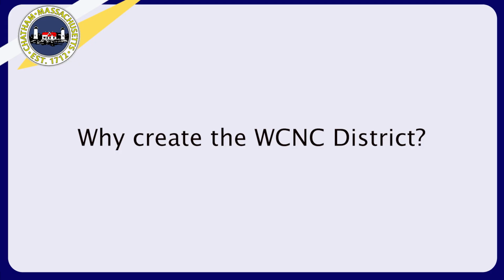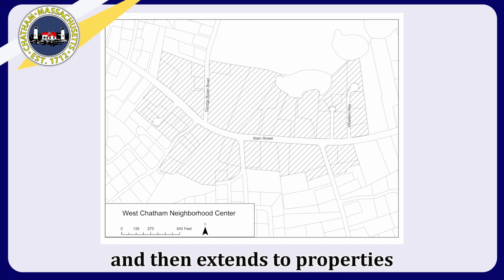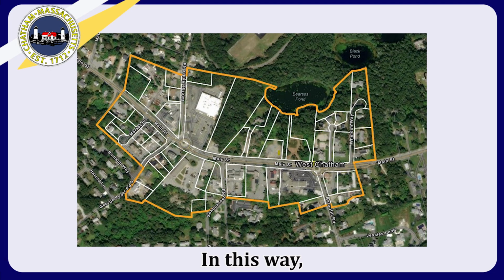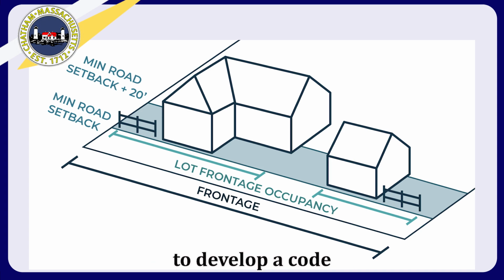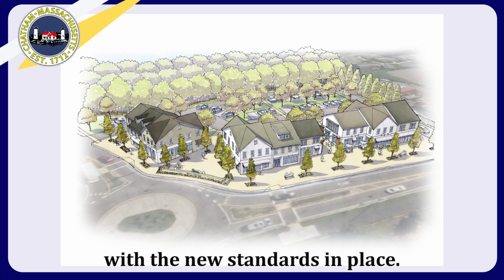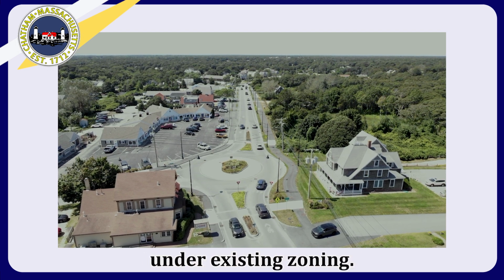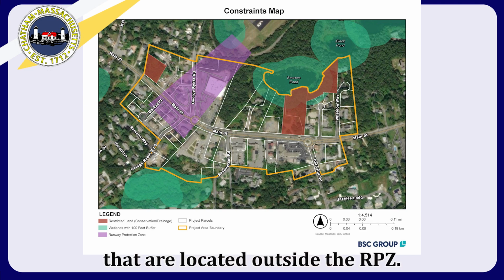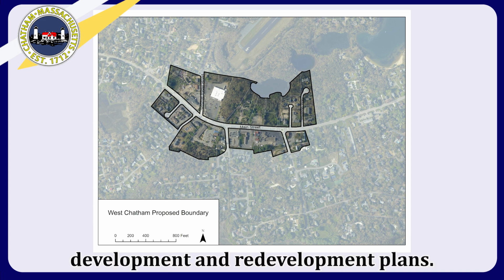West Chatham Neighborhood Center District and Zoning Map | F.A.Q.